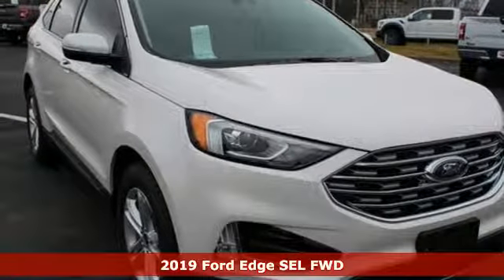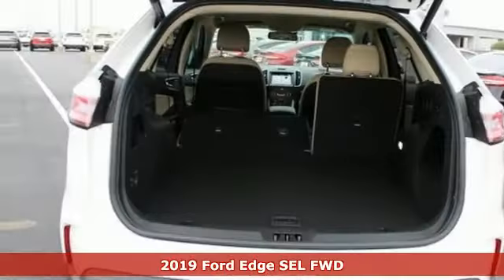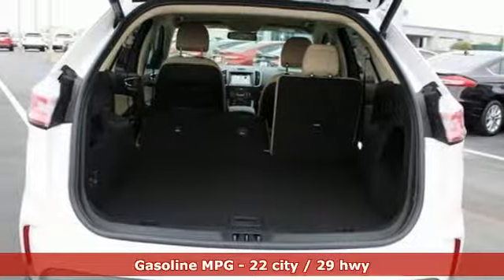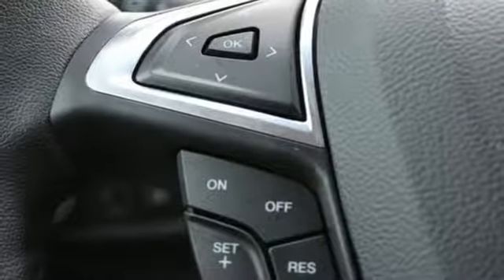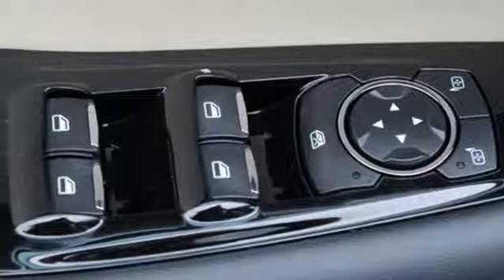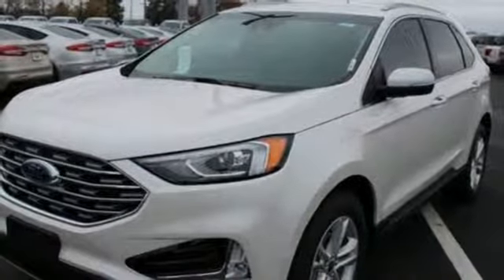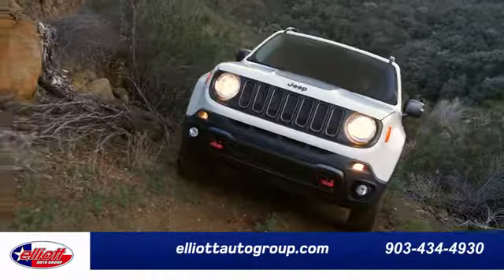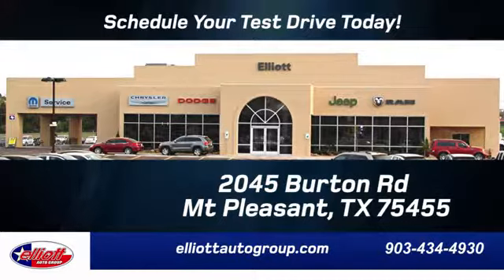New 2019 Ford Edge Mt Pleasant TX Sulphur Springs, TX F6867 - SOLD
Year: 2019
Make: Ford
Model: Edge
Trim: SEL
Engine: 2.0L
Transmission: 8-Speed Automatic
Color: White
Interior: Dune
Stock #: F6867
VIN: 2FMPK3J99KBB25440
 Price includes: $500 - Retail Customer Cash. Exp. 01/02/2019, $500 - Bonus Customer Cash. Exp. 01/02/2019, $500 - Retail Bonus Customer Cash. Exp. 01/02/2019

Address:
2045 Burton Rd.